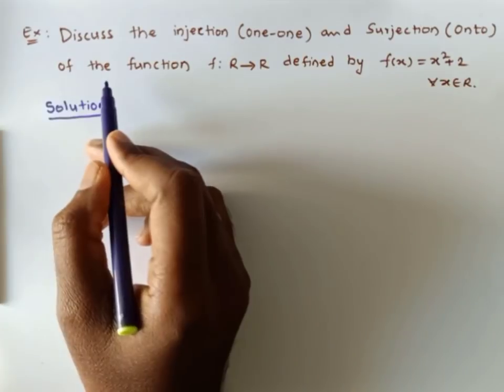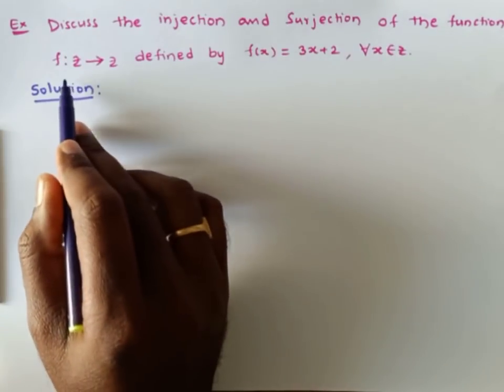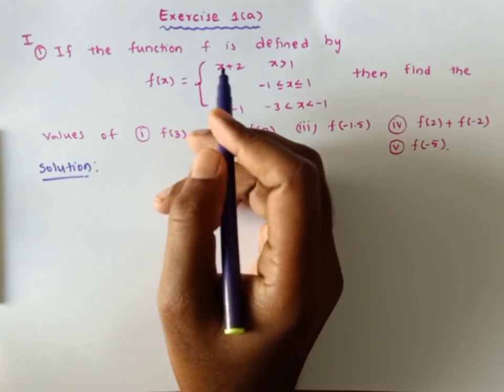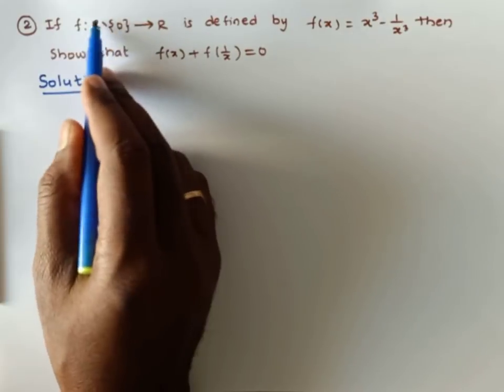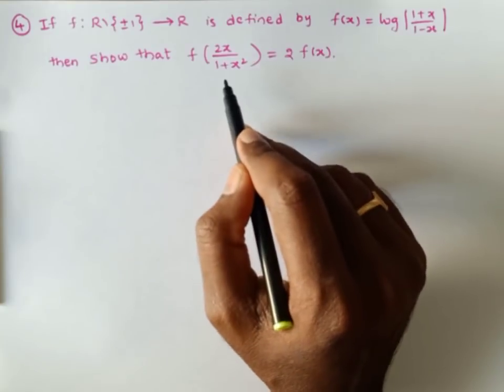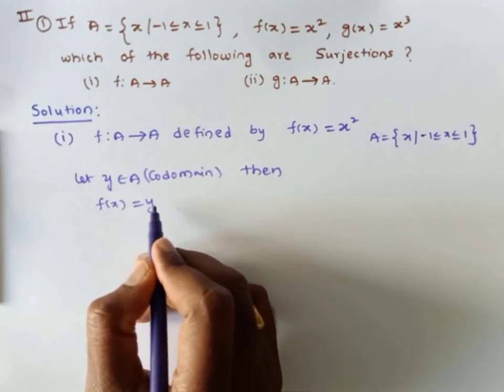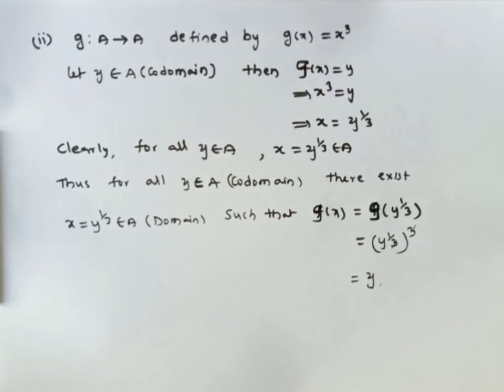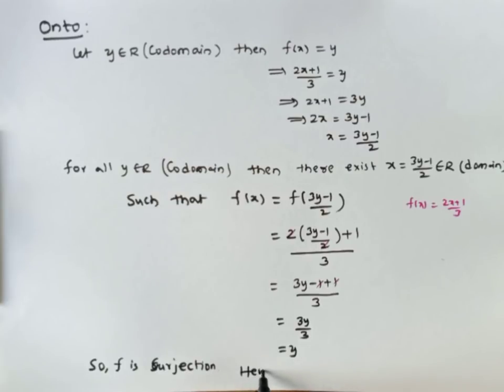FUNCTIONS : LECTURE - 4 || EXERCISE 1(a)- PART 1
Dear Students,
          In this lecture, you will learn : Solutions of Exercise 1(a) problems.